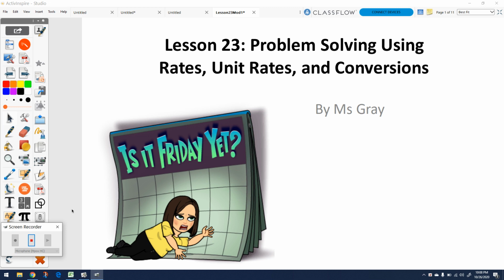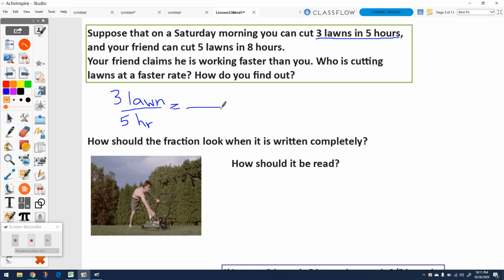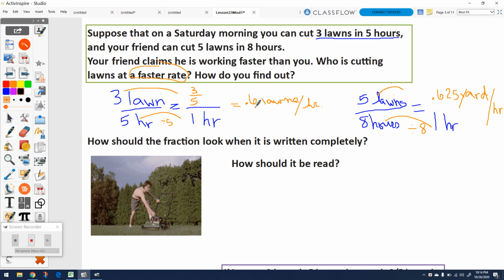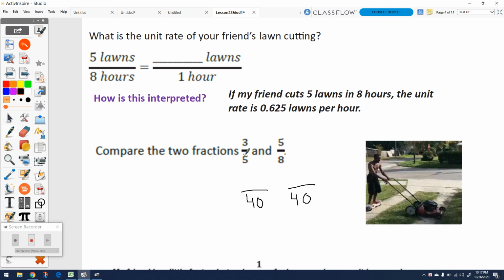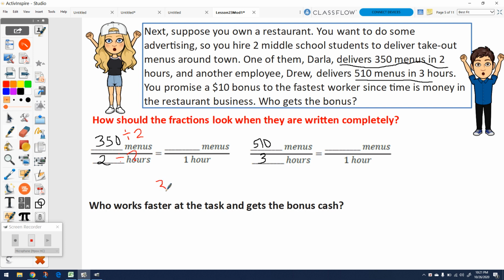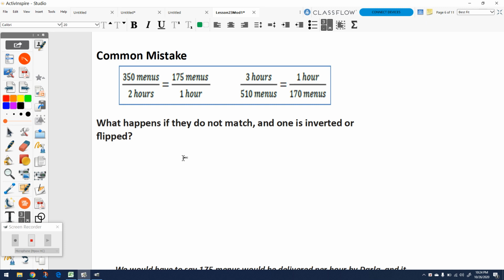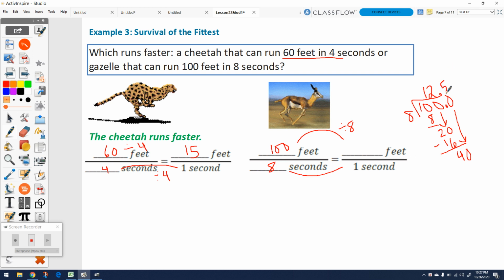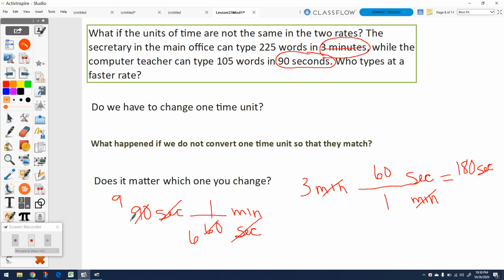Grade 6 Mod 1 Lesson 23